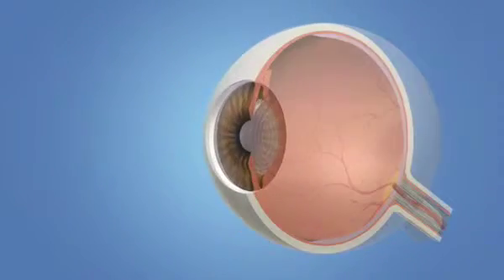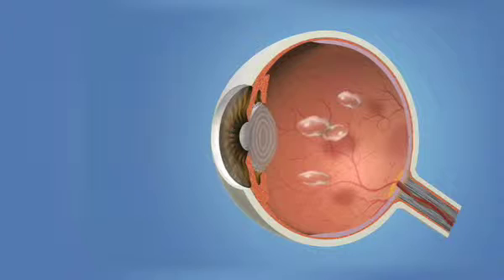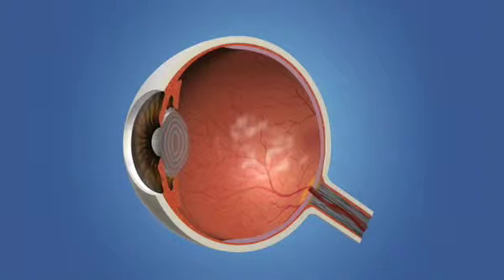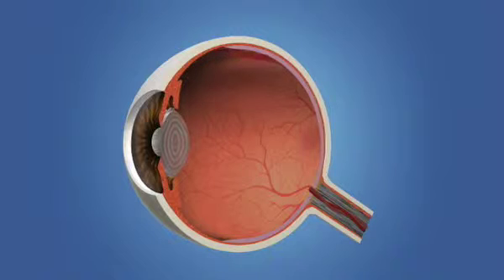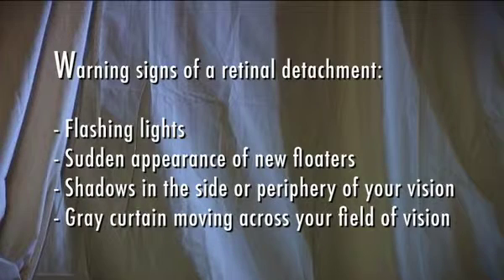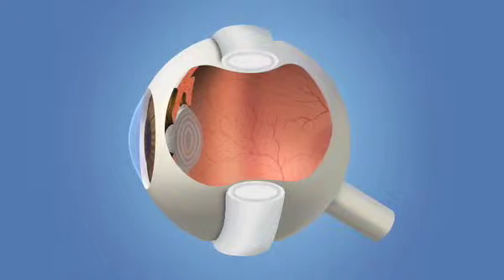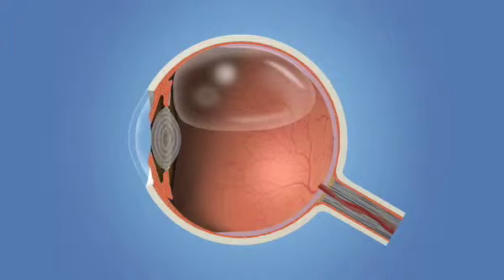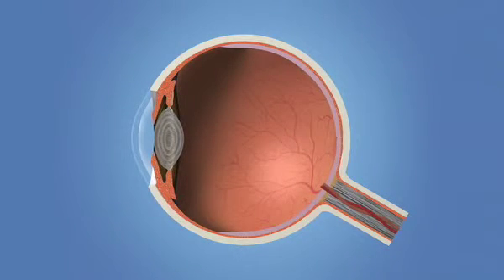Flashes and Floaters